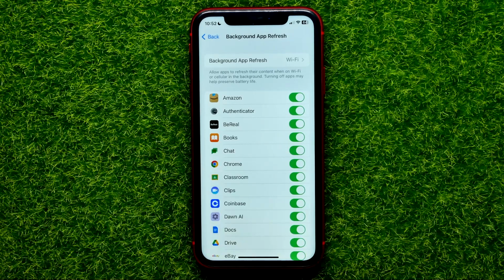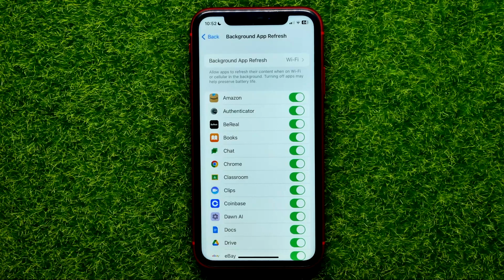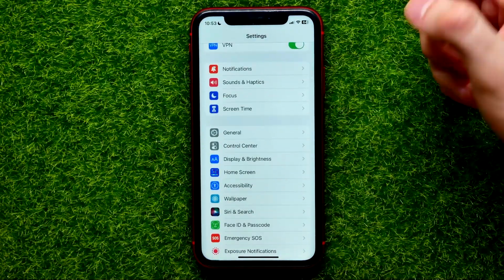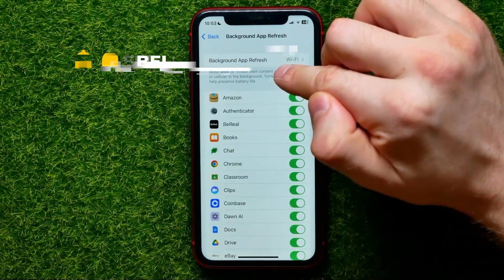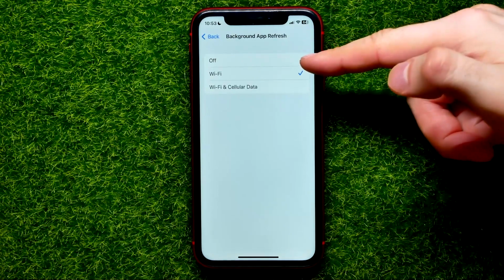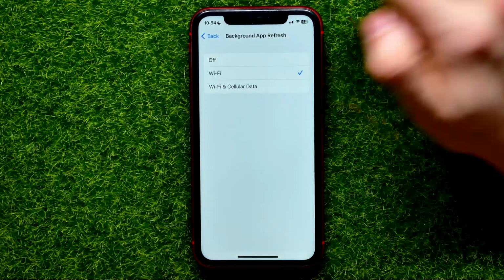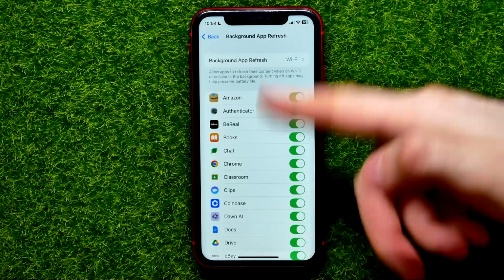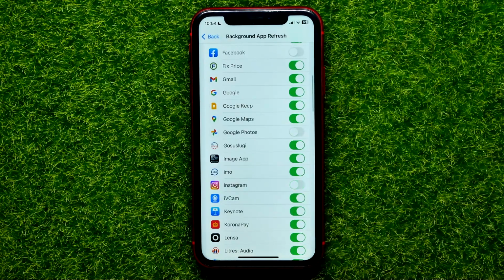How to Turn On or Off Background App Refresh on iPhone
If you are looking for a video about how to disable background app refresh, here it is!
In this video I will show you how to disable app refresh. Be sure to watch the video to the very end.
You will learn how to turn off app refresh. That's easy and simple to do from your phone.

00:00 - Intro
00:24 - how to turn on or off background app refresh on iphone